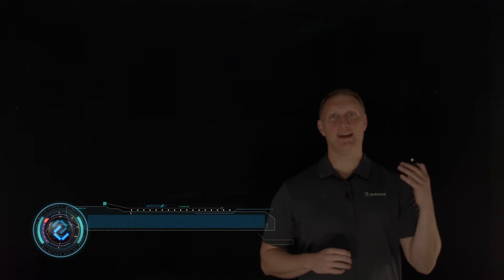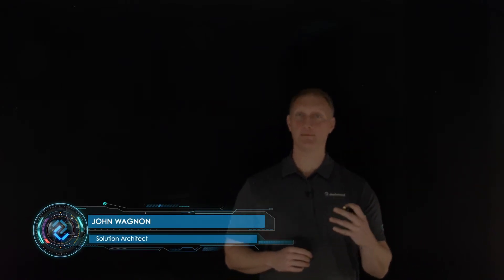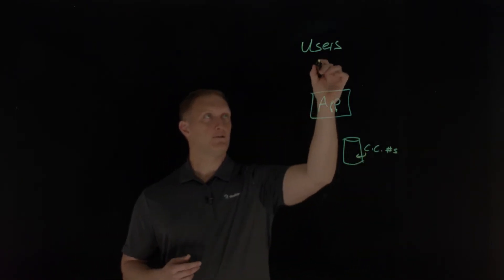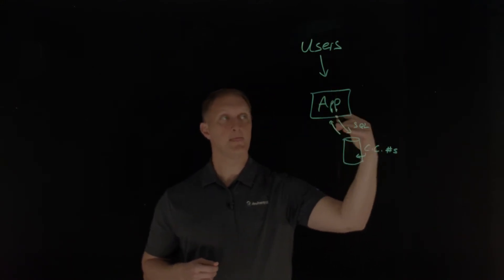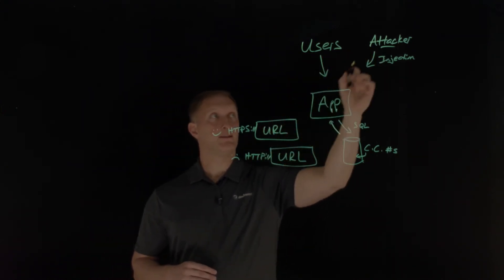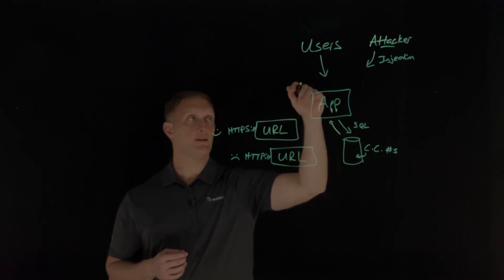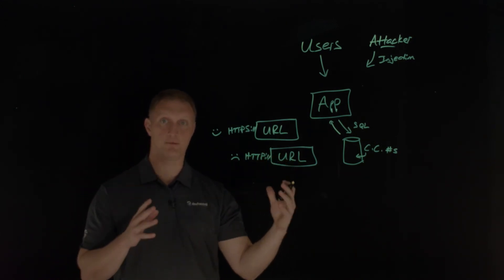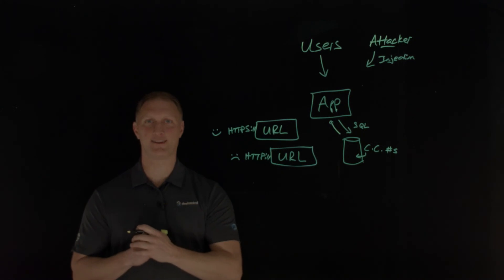2021 OWASP Top Ten: Cryptographic Failures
In this video, John Wagnon discusses the 2021 OWASP Top Ten, focusing on cryptographic failures, which have risen to the second position in the list of security risks. The video explores the implications of these failures, common vulnerabilities, and best practices for mitigating risks associated with cryptography in software development.